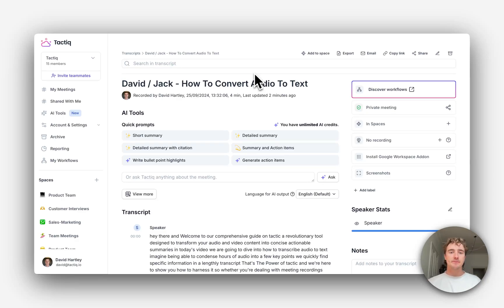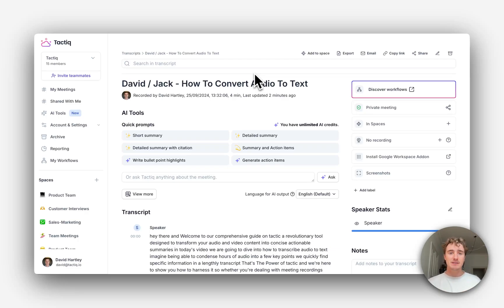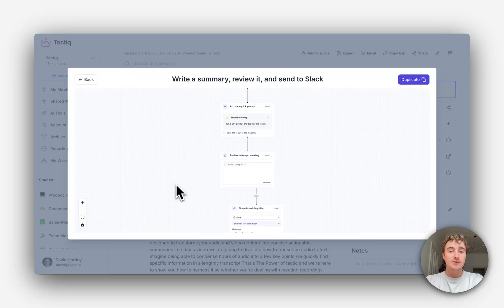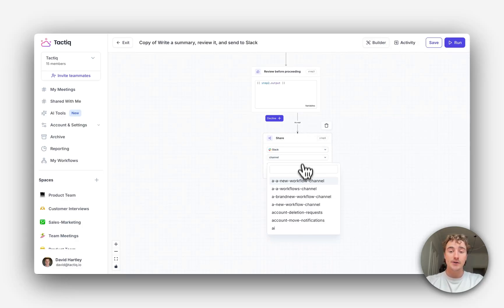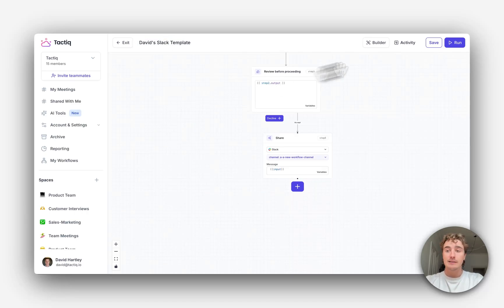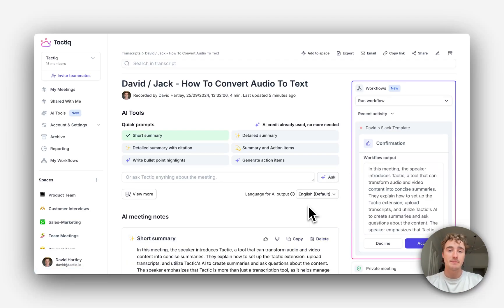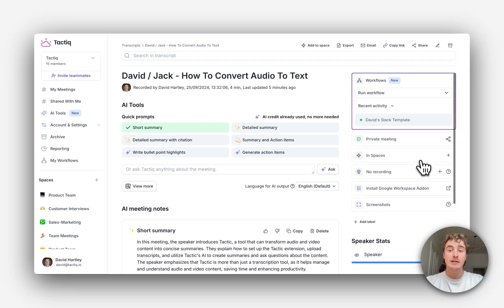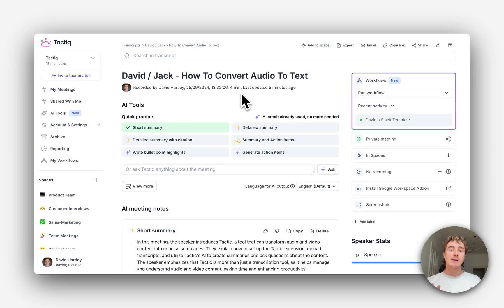Introducing Tactiq AI Workflows for Meeting Process Automation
⏰TIMESTAMPS
0:00 - Intro to Automating Post Meeting Tasks with Workflows
0:26 - How to Create Your first Workflow
1:32 - How to Run your First Workflow
2:18 - Outro

Automate your meetings process with Tactiq’s Workflows feature! 🎯 In this video, David, Tactiq’s Product Marketing Lead, walks you through how to automate post-meeting tasks like sharing to Slack, running AI prompts, and generating summaries with just a click.

From customizing your own workflows to using pre-made templates, Tactiq lets you streamline and automate repetitive tasks so you can focus on what matters most—your meetings.

No more manual follow-ups or digging through transcripts! 🚀

Give it a try today and transform your workflow!

Tactiq Team